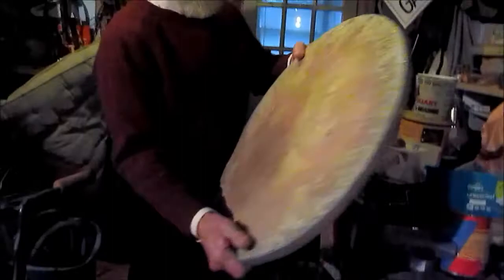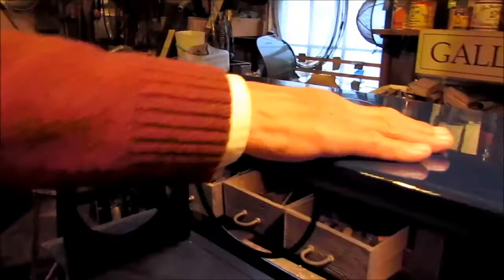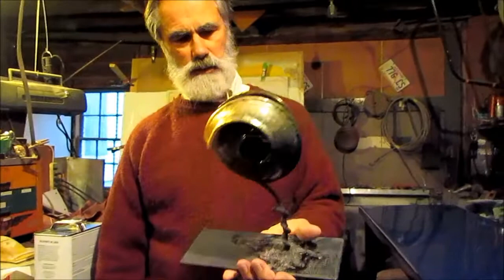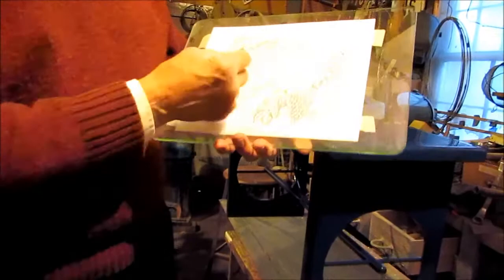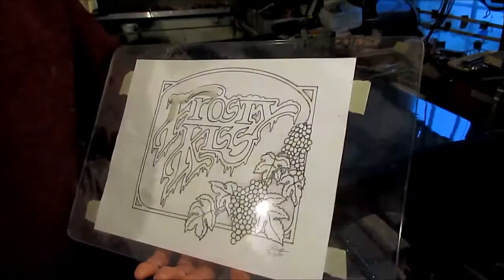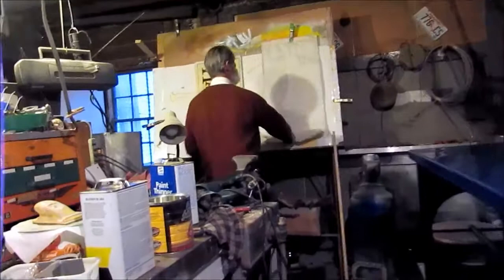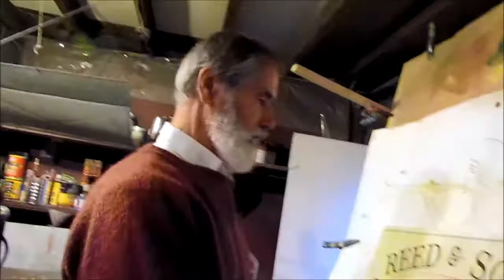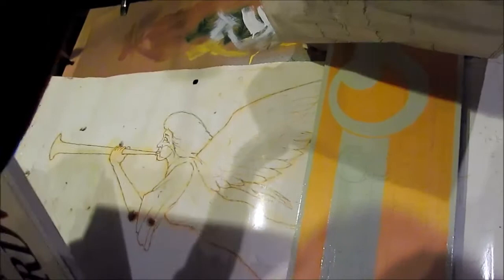Stan Silva's Sculpture and Sign Painting Shop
Always somethin' interesting going on in Stan's shop... Rustoleum Paint

Rustoleum Latex Exterior High Gloss paint here: